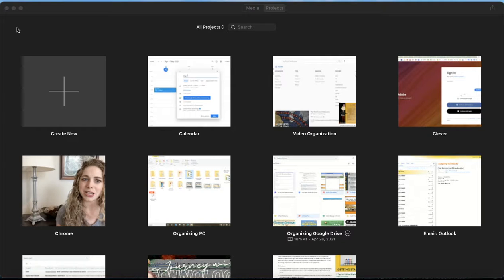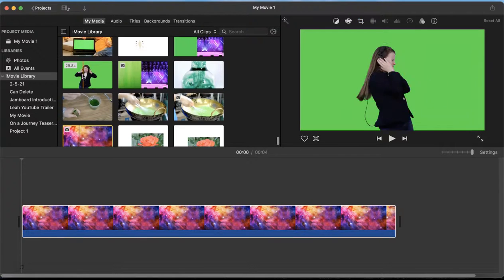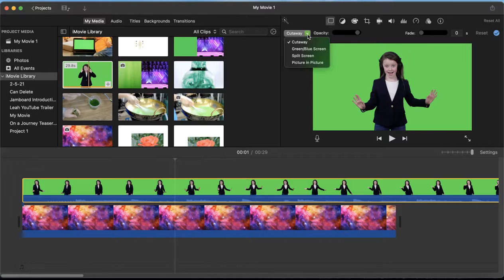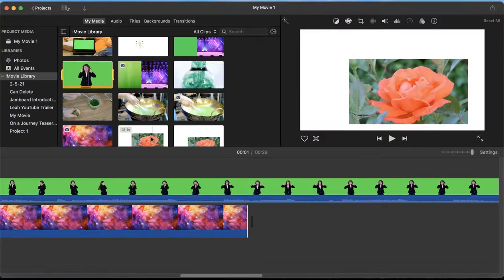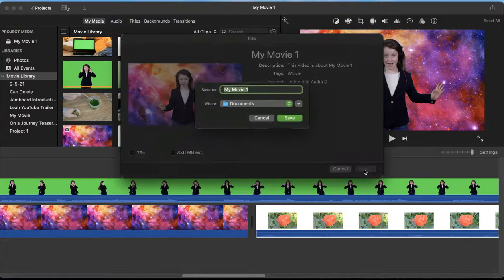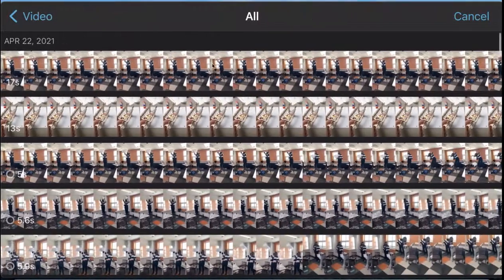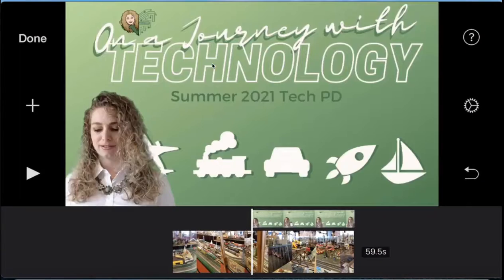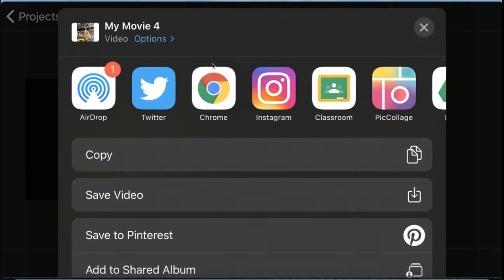Green Screen Effect on iMovie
Learn how to utilize the green screen or chrome key effect in iMovie on your Mac and iPhone/iPad.